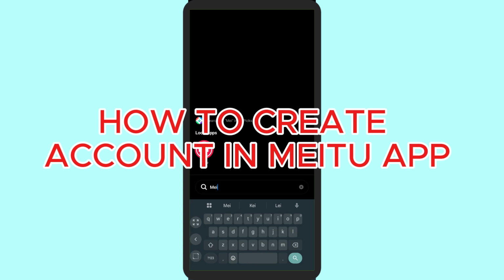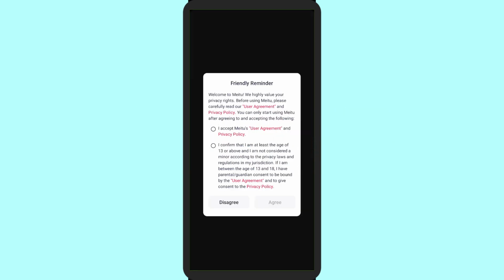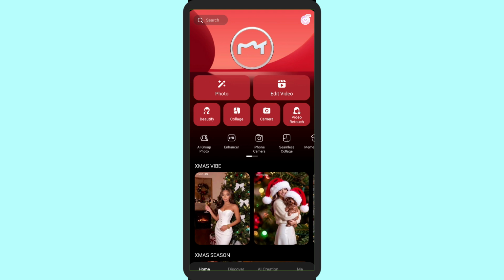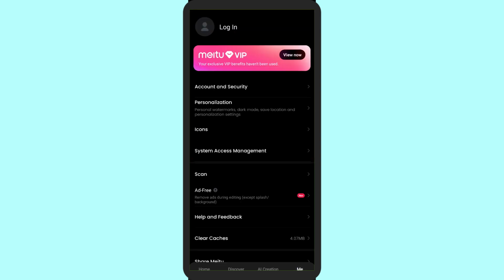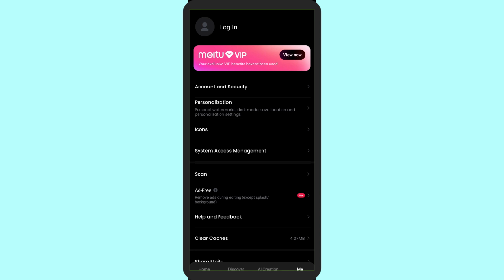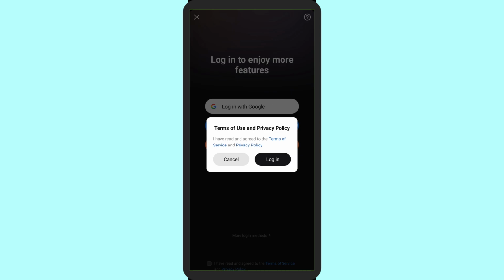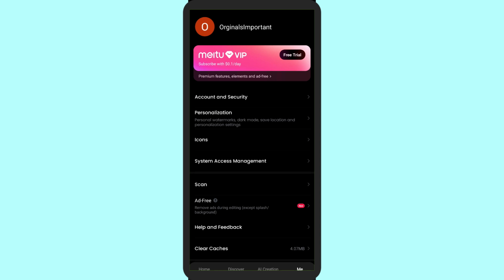How to Create Account in Meitu App 2026?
This video shows you how to create an account in the Meitu app quickly and easily. Having a Meitu account allows you to unlock advanced features, save your edits, sync data, and access premium beauty and AI editing tools. If you’re new to Meitu or confused about the sign-up process, this tutorial is made for you.

We explain all available sign-up options, including email, phone number, and social login methods. You’ll also learn how to fix common sign-up issues and what to do if you don’t receive a verification code. This step-by-step guide ensures you can create your Meitu account without errors and start editing right away.

By the end of the video, your Meitu account will be ready to use, and you’ll be able to enjoy a smooth editing experience with full access to app features.